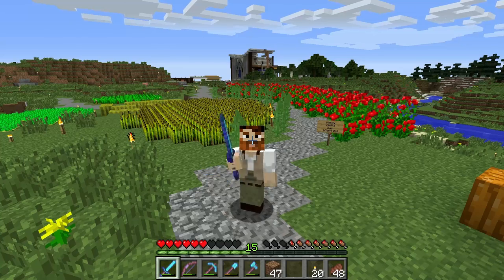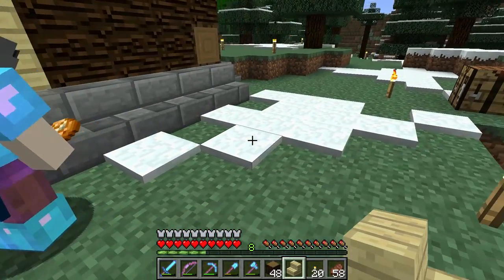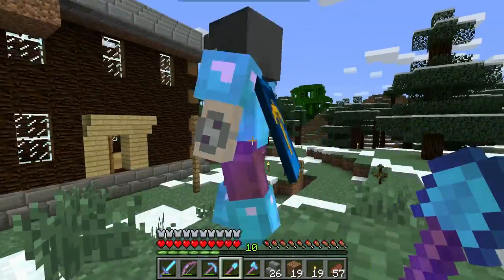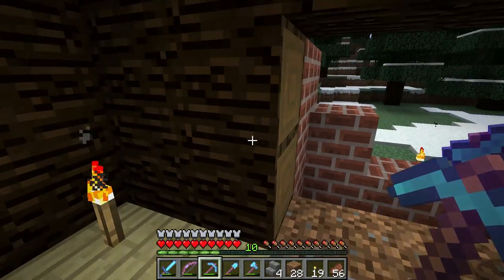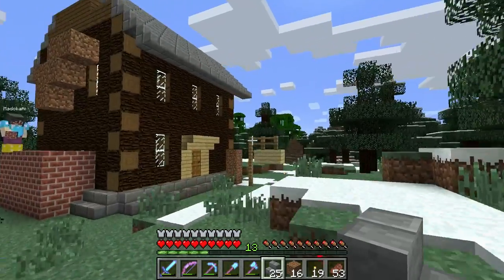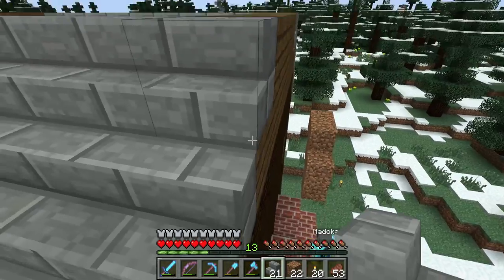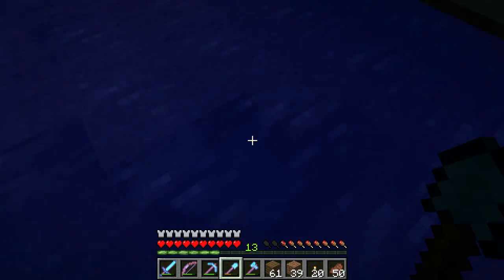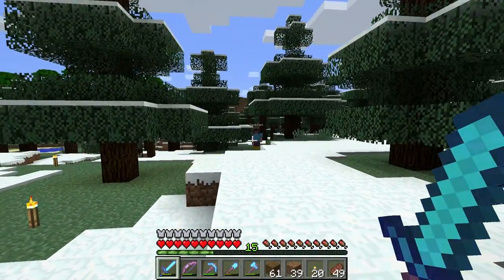Minecraft :: Decidedly Vanilla :: Stones and Bricks with Paige of Maces- Episode 28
Time for me to work on the roof of the B&B while Paige tackles the chimney.

Decidedly Vanilla is a private, invite-only vanilla Minecraft server that originally launched on November 15th, 2011.